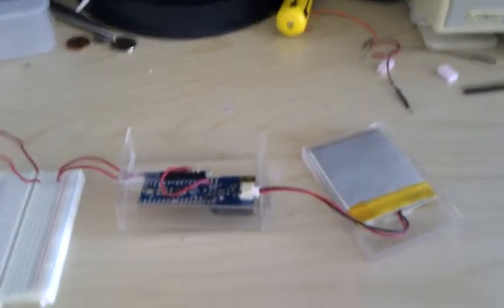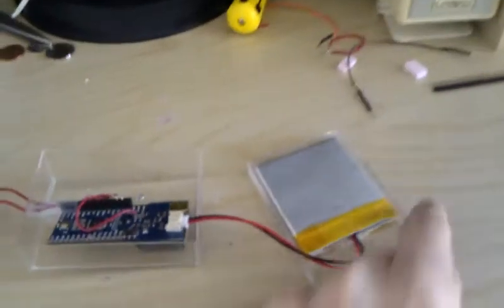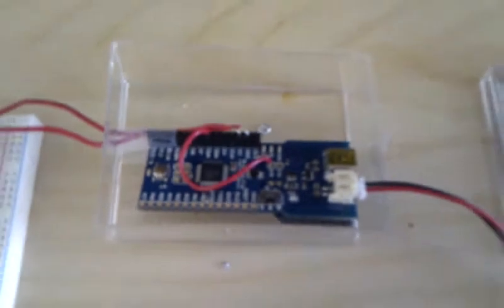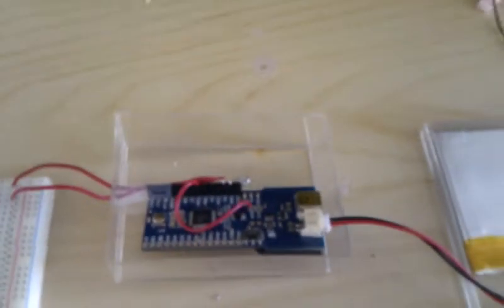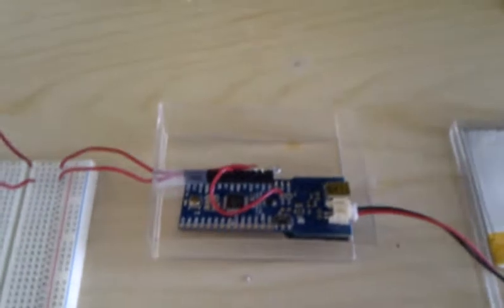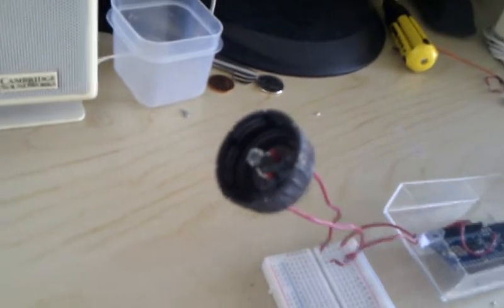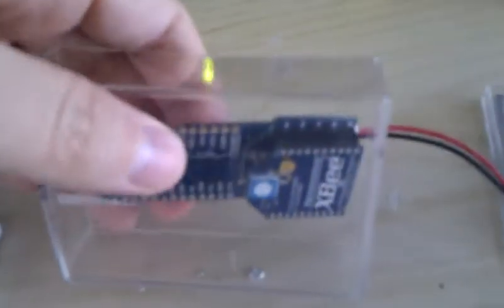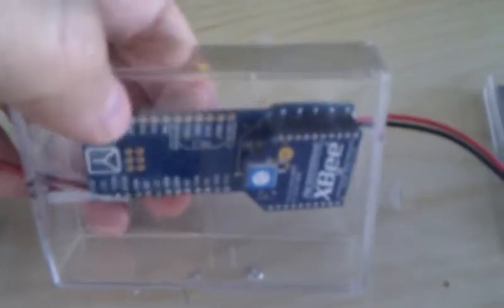Arduino Fio Electricity Monitor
Apologies for the poor focus.

This Arduino detects a blink from an IR LED on a Toronto Hydro hydro meter and sends along data to a server.

Every 10 blinks (or 0.01 kWh of electricity used) a "1" is sent via a wireless connection to a receiver.